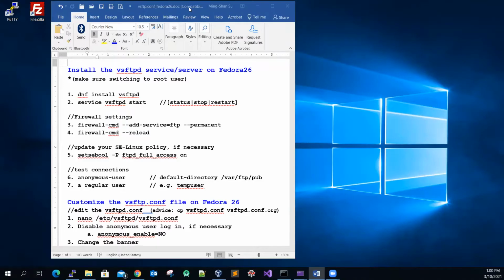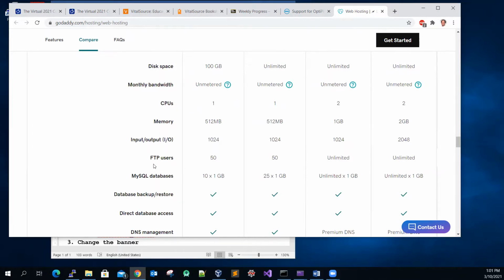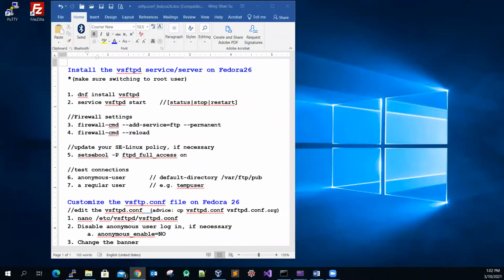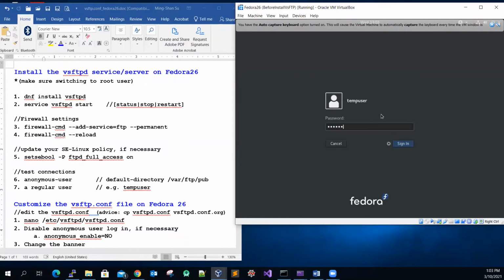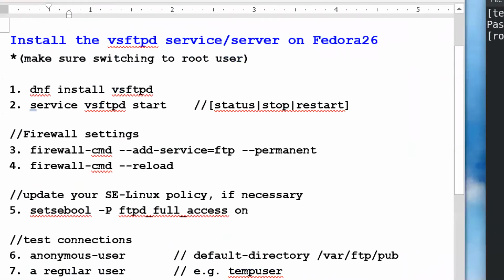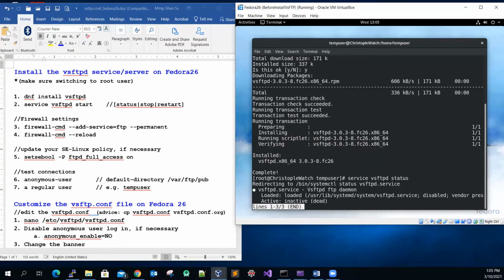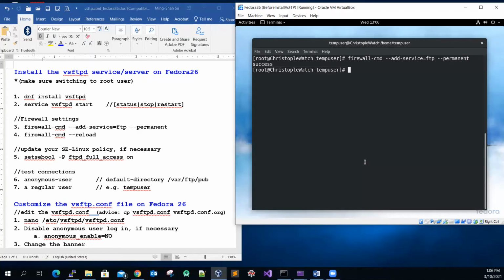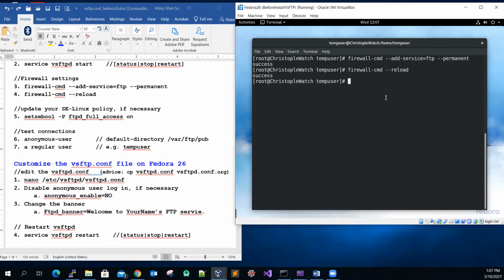install the FTP server and configure the Firewall on Linux (Fedora26)